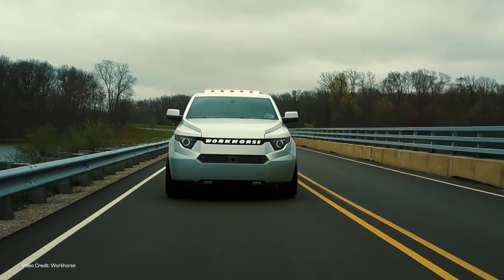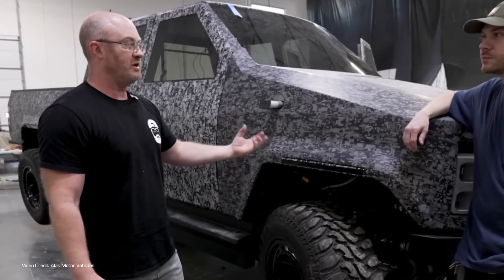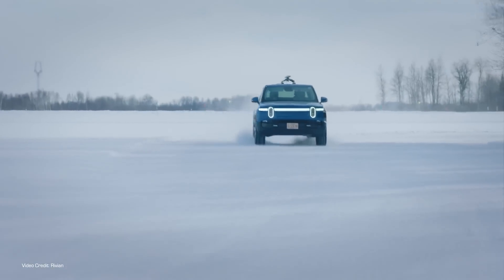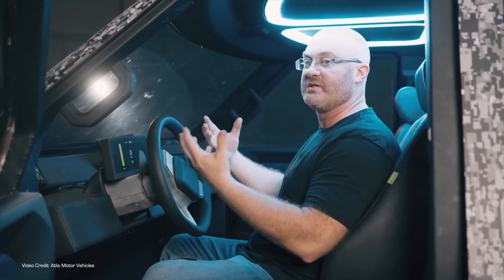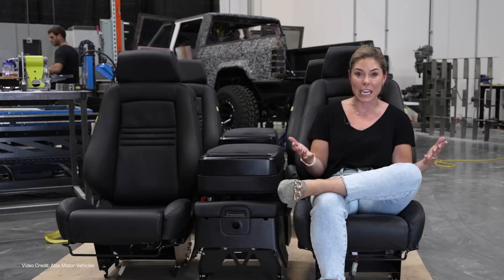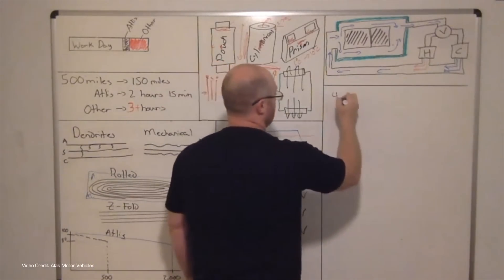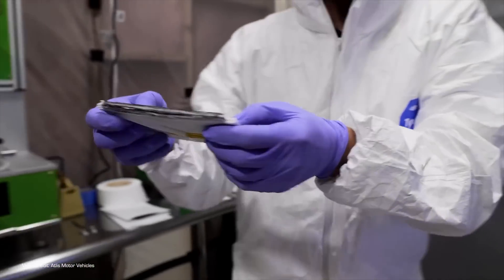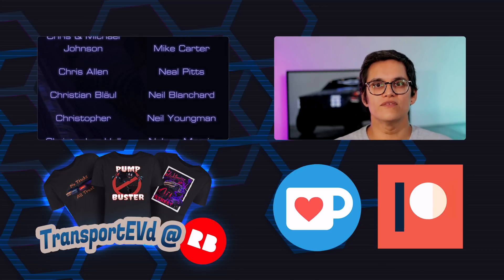Atlis XT Reveal - 1.5 Megawatts of charging?!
CORRECTION: Kate incorrectly listed the Ford F-150's maximum payload as 7700lbs - this is the base towing capacity. The correct payload for the Ford F-150 is 2000lbs (0.9 metric tons). All other figures are correct.

At the beginning of the week Atlis revealed the preproduction prototype of the Atlis XT pickup. What did it have to say about what's under that angular skin?

Script: Kate Walton-Elliott, Winter Tashin, Nikki Gordon-Bloomfield, Erin Carlie
Produced: Transport Evolved
Teeshirt: Transport Evolved

00:00 Introduction
00:53 The pickup market was changed - so what can Atlis bring?
02:59 The headline numbers
03:38 Payload and towing
04:26 Competitors
04:49 Cab configurations
05:00 The Frunk
05:49 The Bed
06:00 The Motors
06:33 The Interior and Atlis special features
07:55 Screenwash - no, really.
08:00 Rationalizing parts
09:00 The user interface
10:08 Digital Mirrors
11:26 Atlis battery technology and the AMV cell
12:28 Charging
13:12 Fleet and personal use
13:37 Conclusions
15:26 Thanks